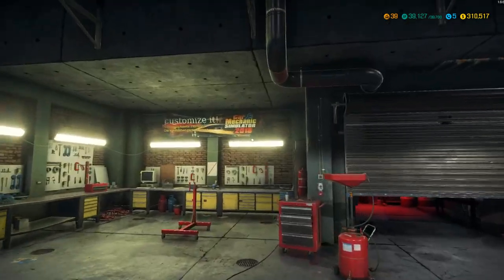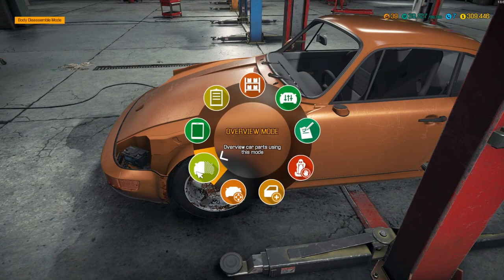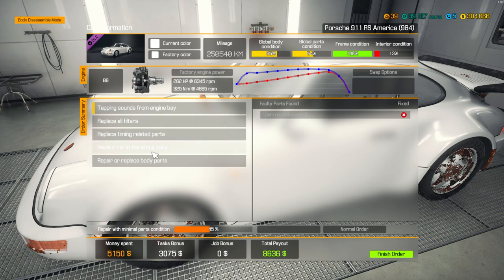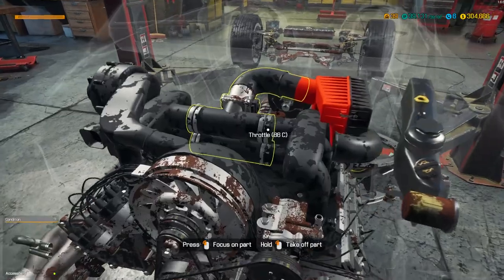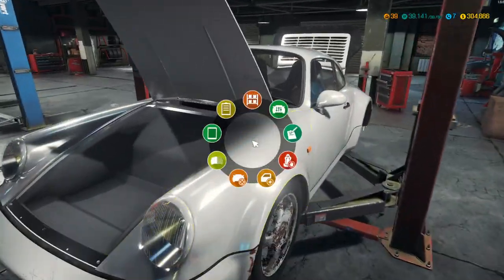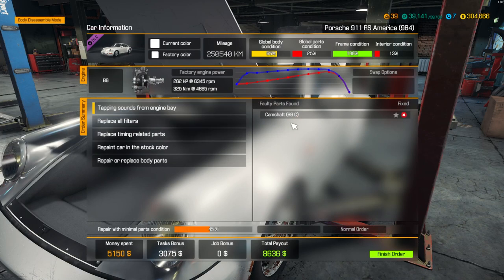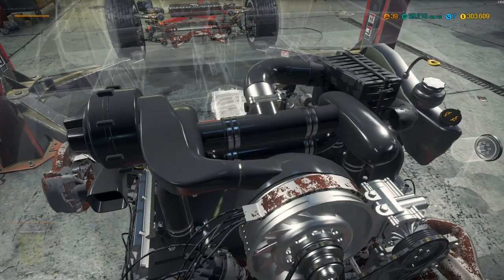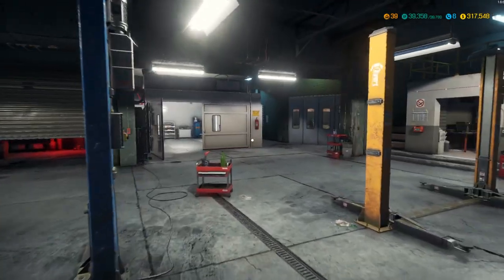What's That Mysterious Ticking Noise? (Porsche 911 Repair) - Car Mechanic Simulator 2018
We're back in Car Mechanic Simulator 2018 to take on another client job. This time we've got a customer with a Porsche 911 America RS that's needs significant body work, a paintjob, some major repairs to its engine's timing components and a mysterious ticking noise that needs to be figured out. Let's dive in!